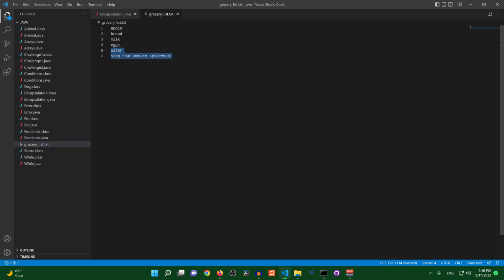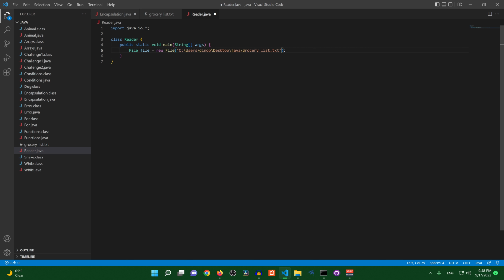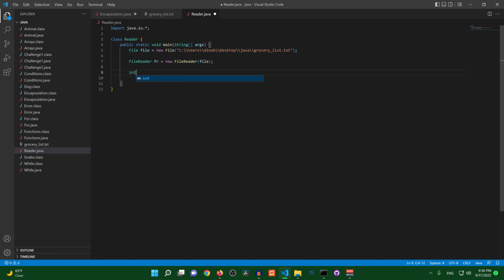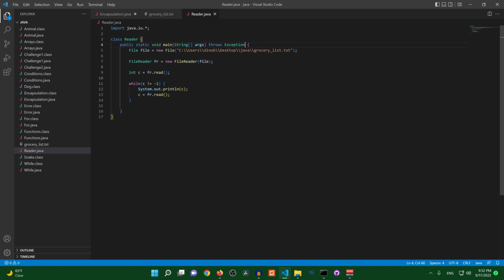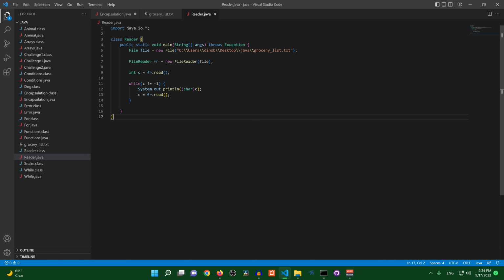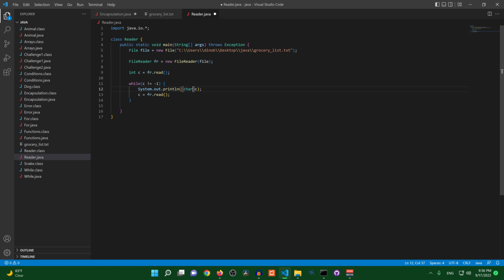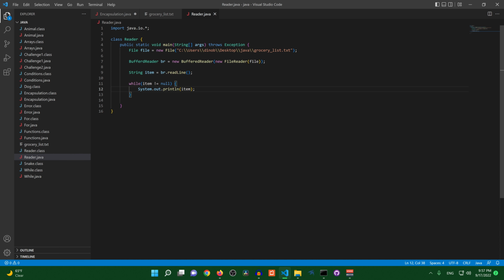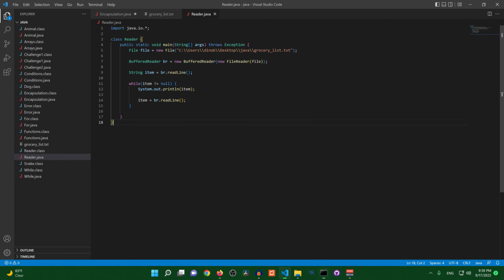Beginner Java - Reading from a File in under 15 Minutes!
Reading from a file seems hard, but really it isn't all that bad! Let's dive into how to read from a file (and learn a couple other tricks along the way)!

Timeline:
0:00 Introduction
0:15 Creating a file to read from
1:05 Importing from java IO library
1:37 Setting up class and main method
2:07 Making a file object
3:08 FileReader and how it works (The Hard Way)
6:05 Characters are represented by ASCII values!
6:23 How to "Cast" one type to another type!
9:07 BufferedReader and how it Works (The Easy Way)
12:14 Brief recap of what we learned
13:04 Outro